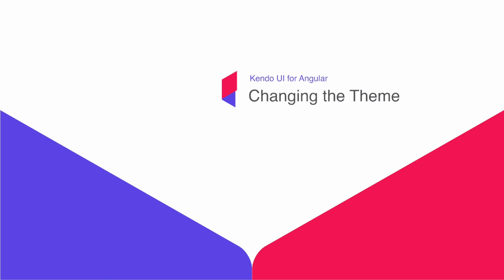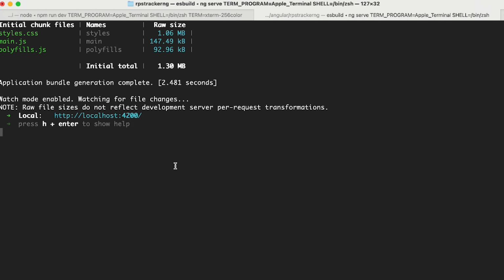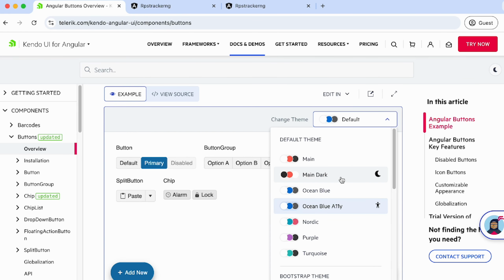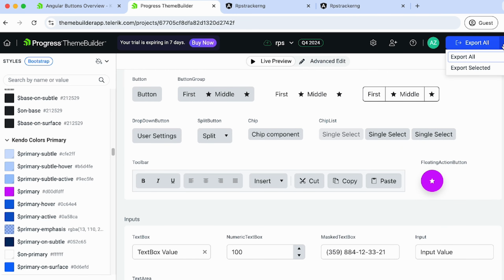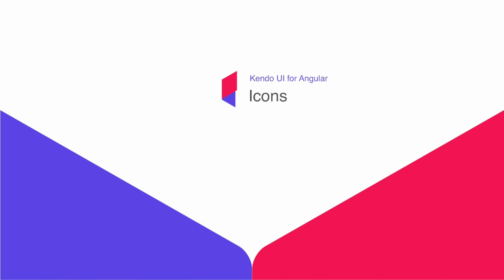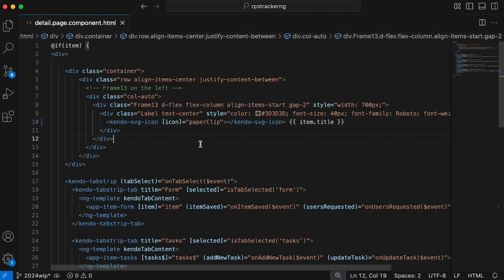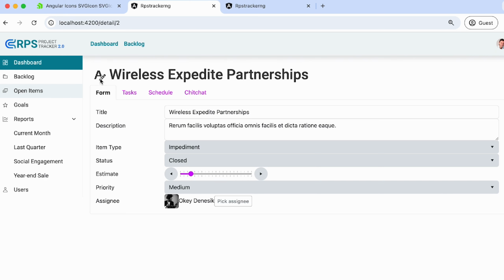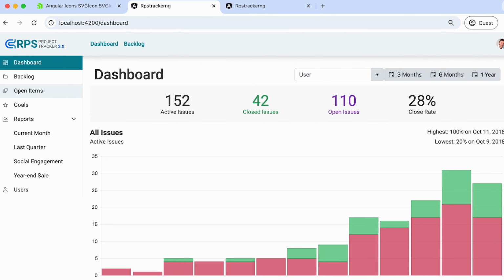Customizing the Look and Feel with Kendo UI for Angular | Chapter 8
In this chapter, we will explore how to customize the theme and icons for your Kendo UI for Angular components. You’ll learn how to change the overall theme, use the Theme Builder to create custom styles, and integrate icons into your app for an enhanced user interface experience.

🎥 Chapters:
▶️ 00:00 - Overview of Customizing Themes in Kendo UI for Angular
▶️ 00:32 - Changing the Theme for Your Angular Components
▶️ 03:27 - Using the Theme Builder for Customization
▶️ 06:55 - Adding and Customizing Icons in Your Angular App